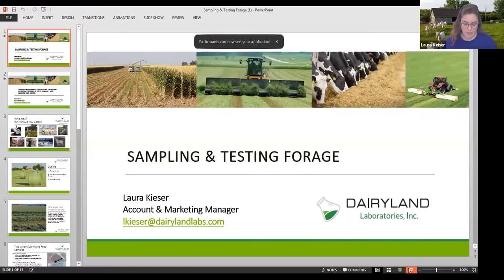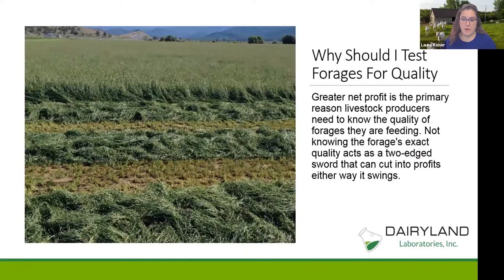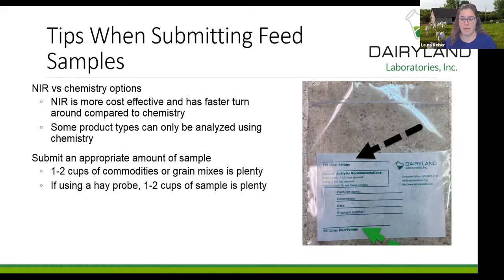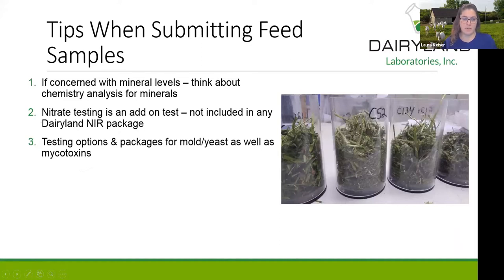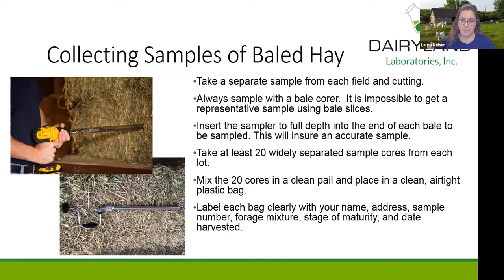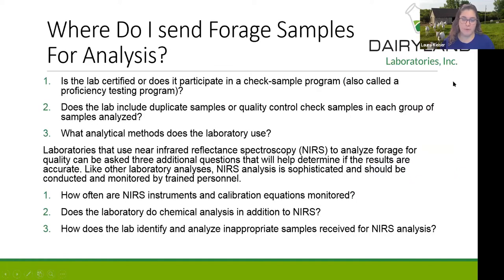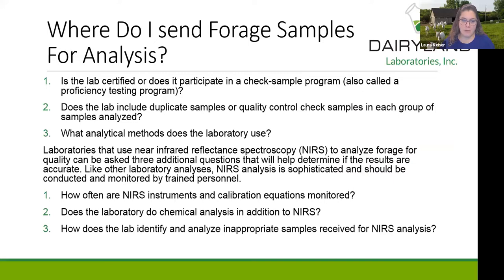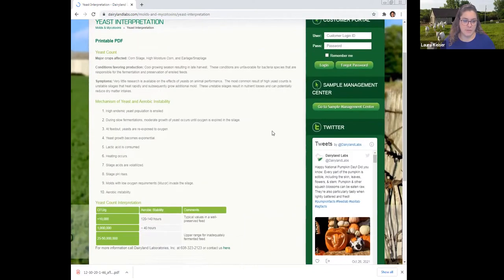Sheep and Goat Feeding for the Age Stage of Production Part 2